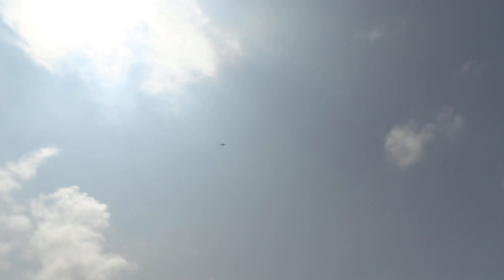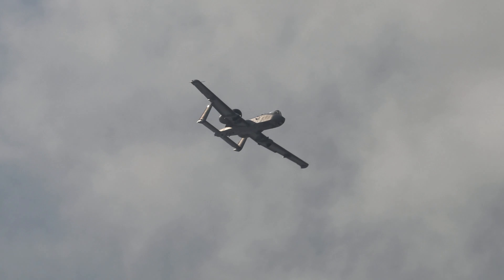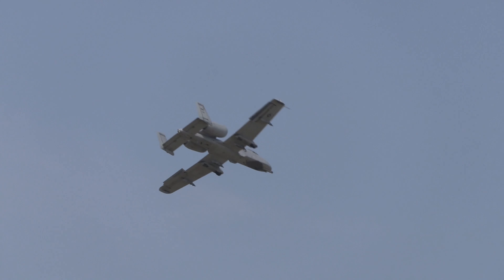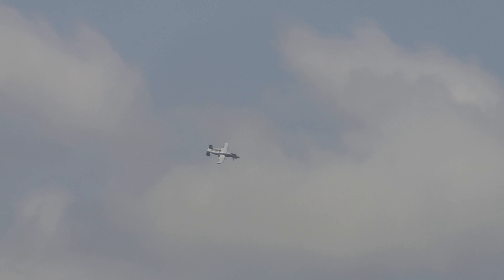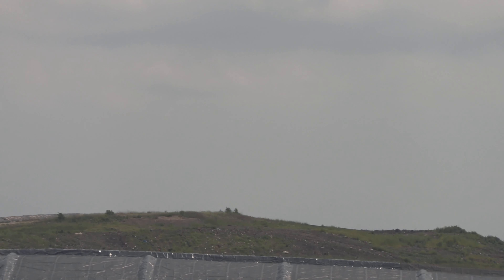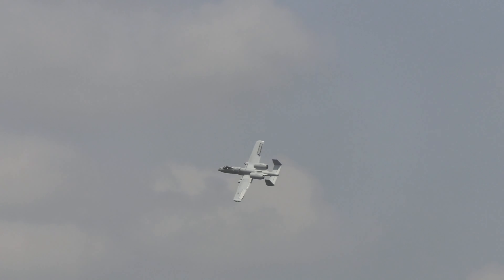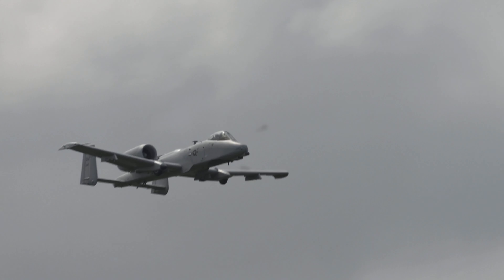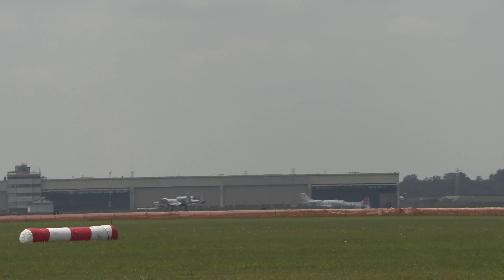A-10 Demo Team Thunder Over Michigan 2021